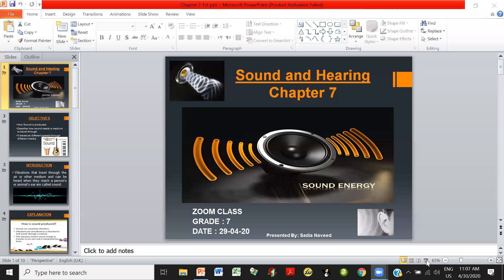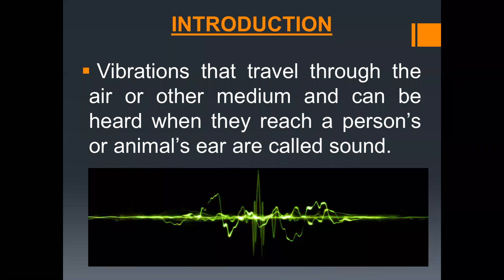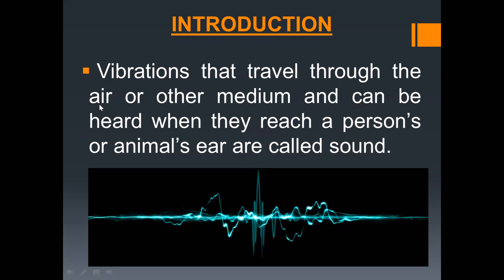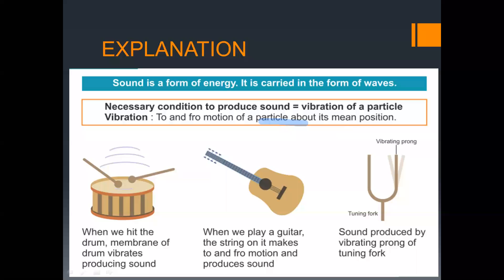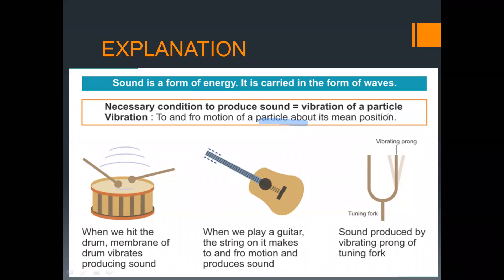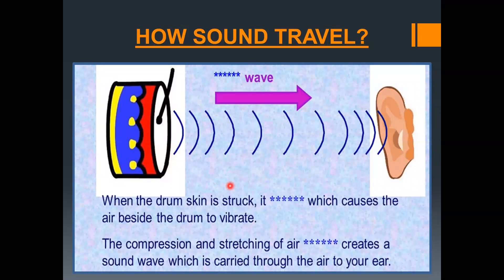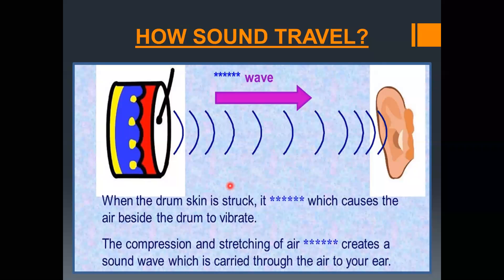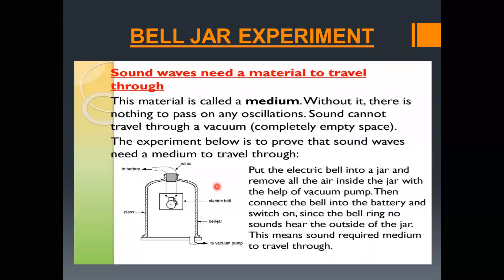G Sci VII Sound & Hearing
By: Sadia Naveed